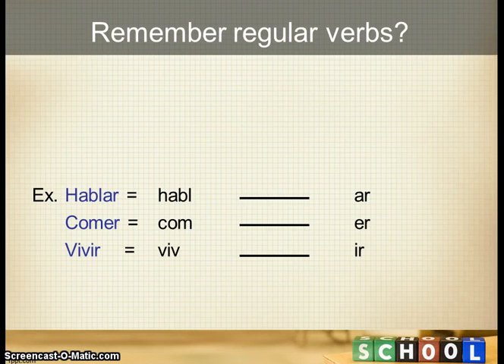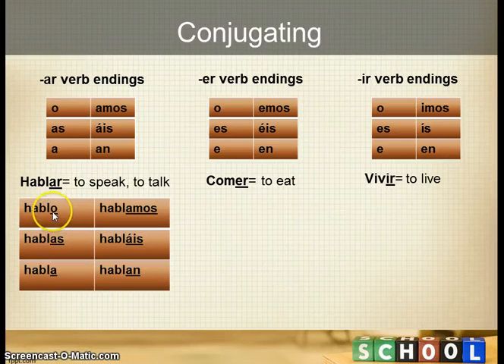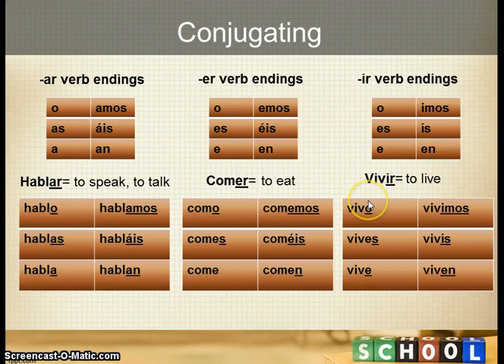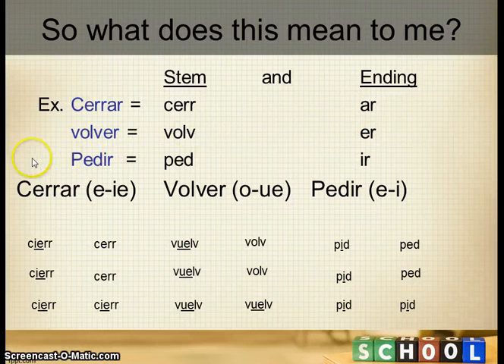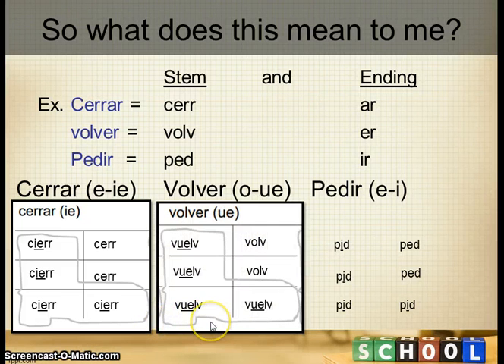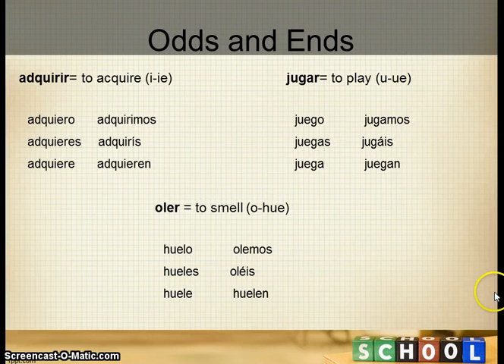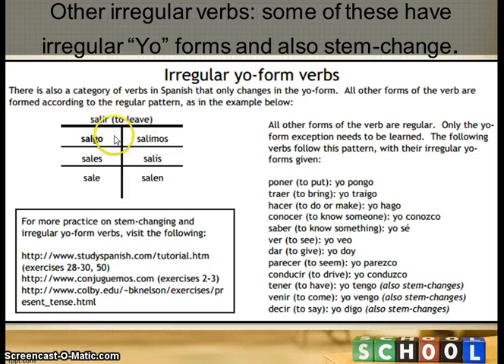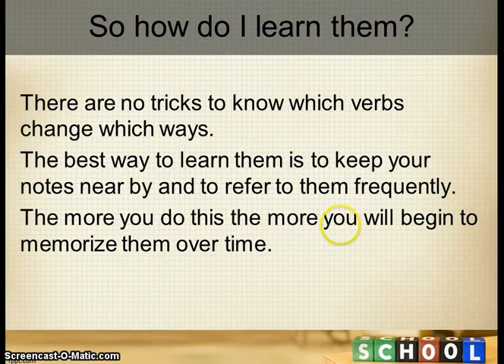stem changing verbs